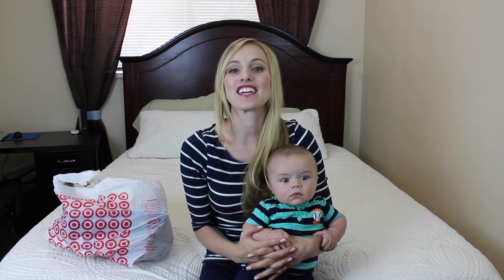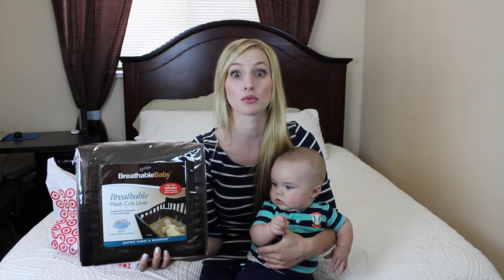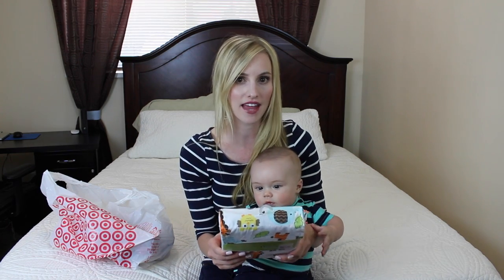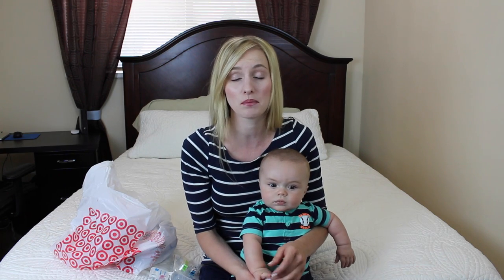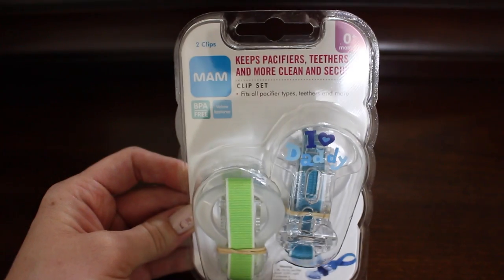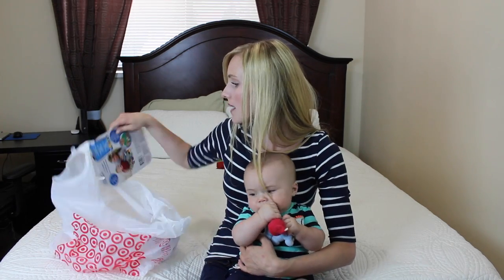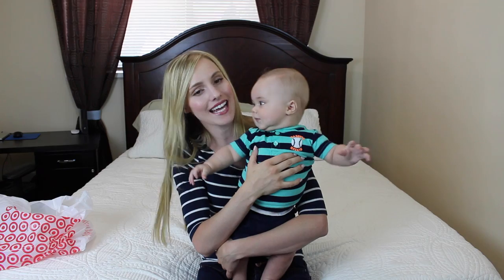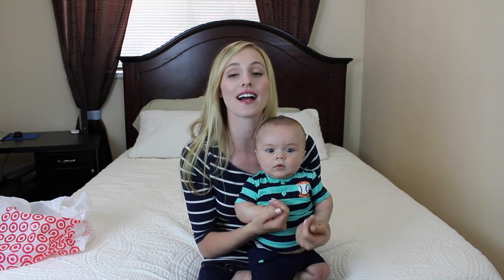BABY TARGET HAUL!!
Springville UT, 84663